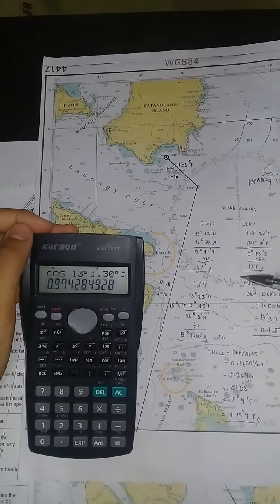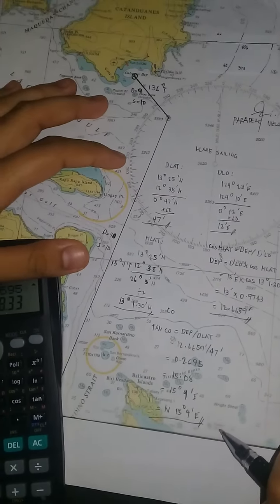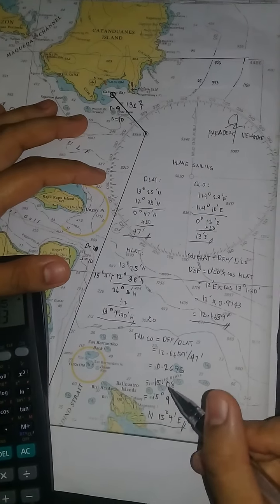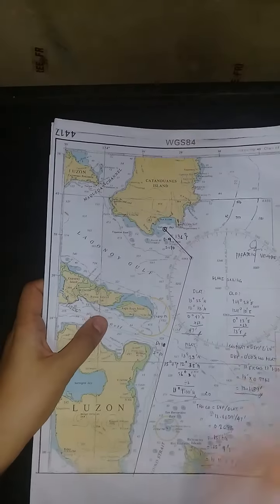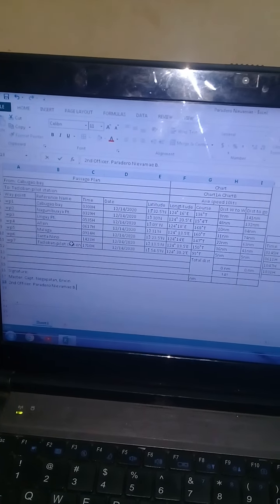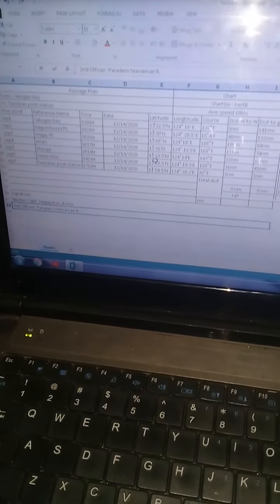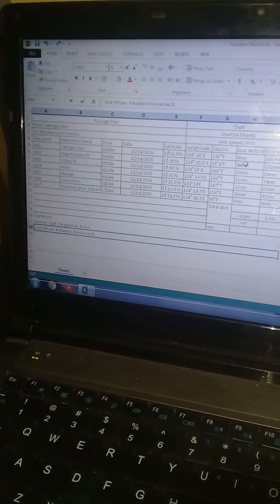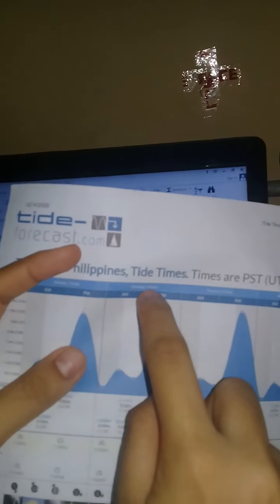Dimonstration of making a passage plan